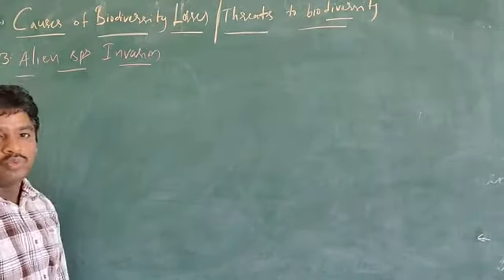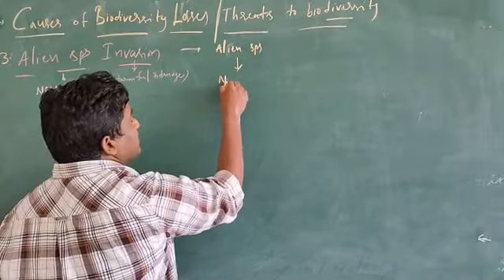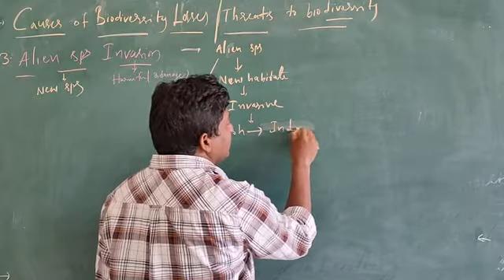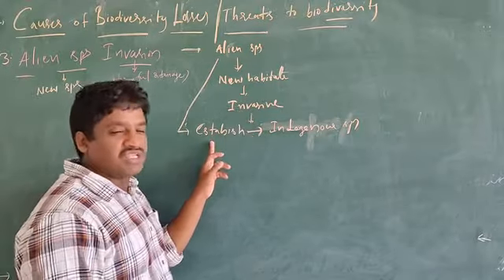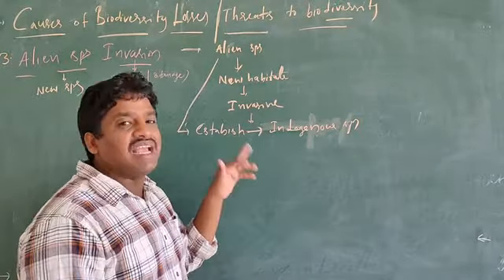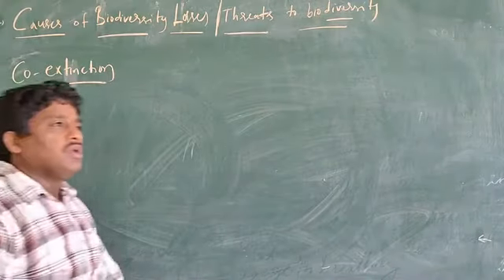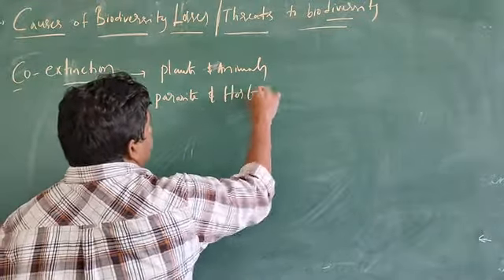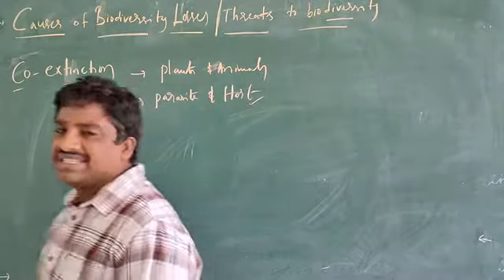BIODIVERSITY AND IT'S CONSERVATION DAY7(PART-7)